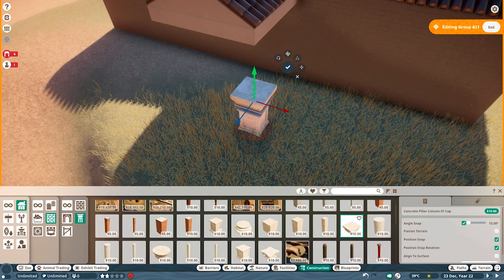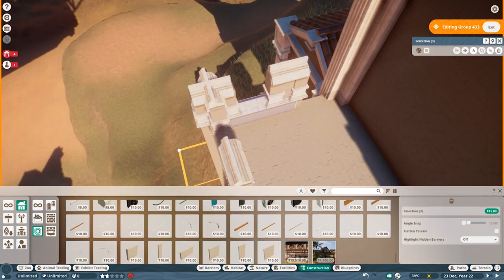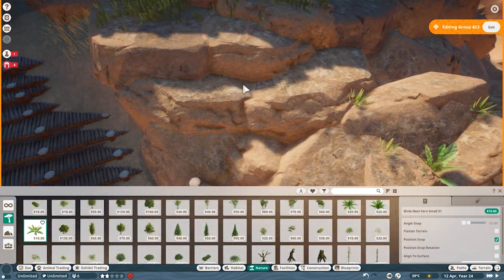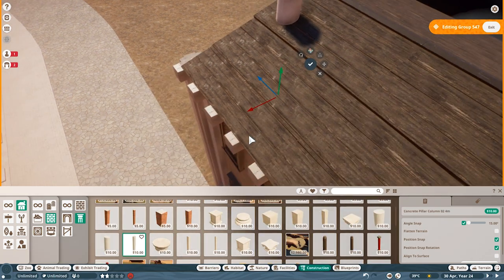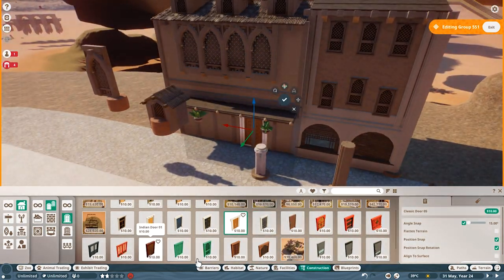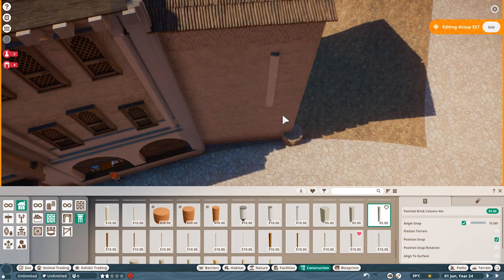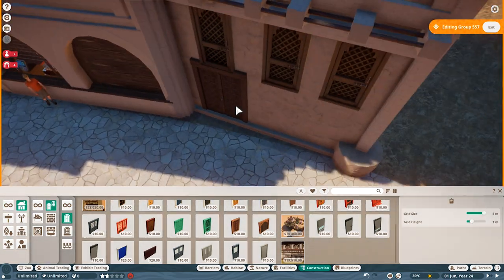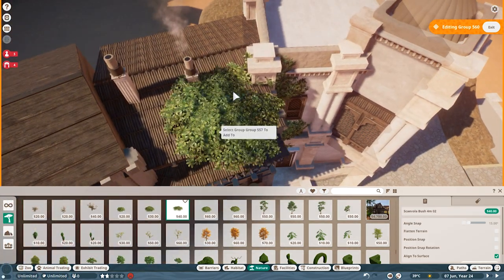Lighthouse Island & City | Kayan Al-Bashar | Planet Zoo Speed Build 17#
Today in Planet Zoo, Kayan al-Bashar: We finish building the lighthouse island, and we work on the actual city by building some examples of the houses that are going to make up Kayan al-Bashar

So with PlanetZoo being fully released, the Mystery Zoo is unveiled. Welcome to Kayan Al-Bashar, an Islamic style zoo, taking references from Arabian, Turkish Indian and many more architecture styles to form the mystical floating city.

Game
Planet Zoo

Poisonblade